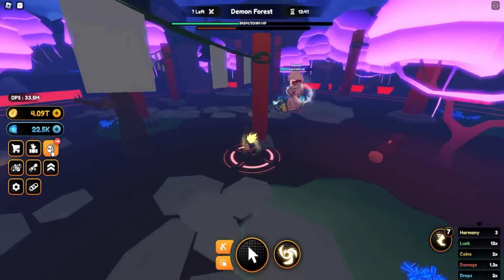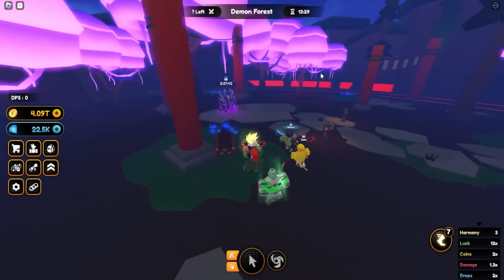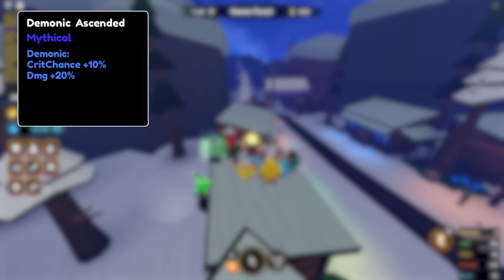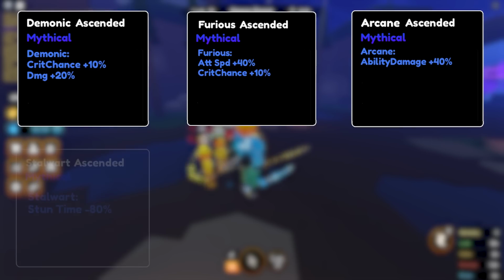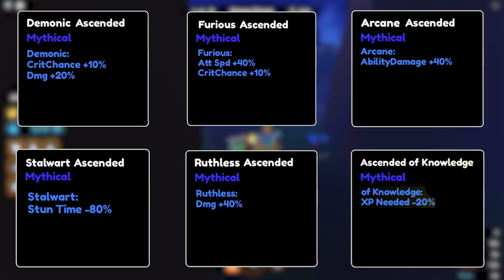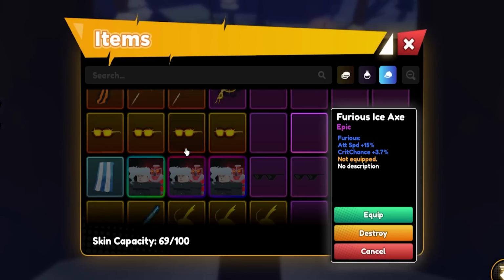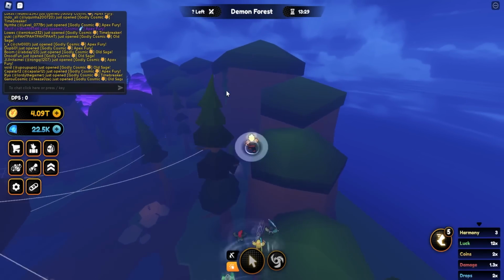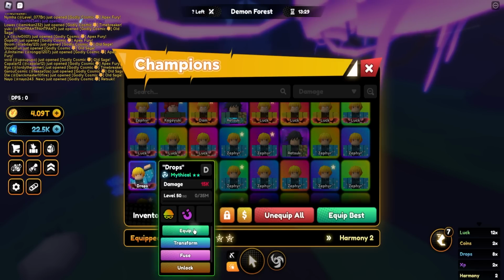How SKINS & EQUIPMENT ACTUALLY Work | Anime Champions